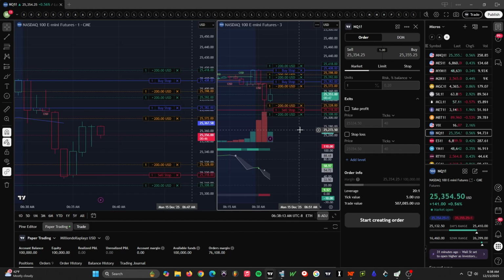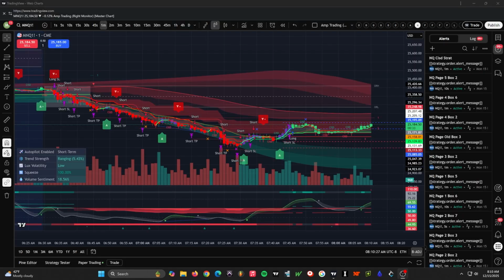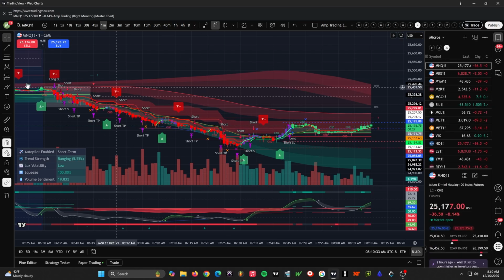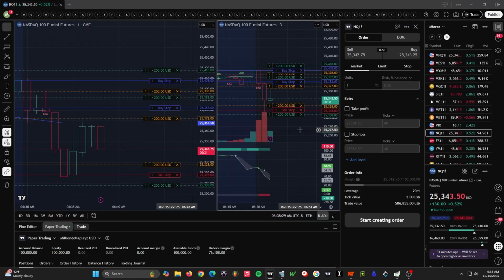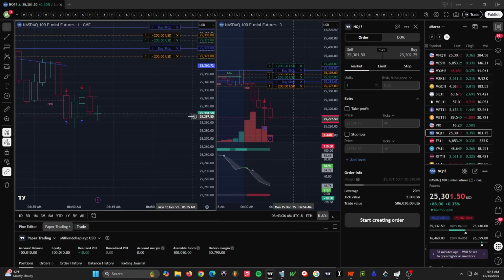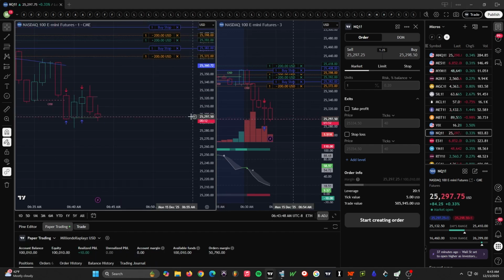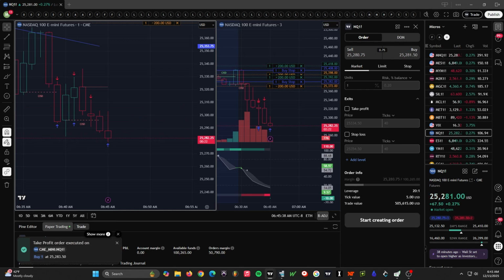Quickly making $1430 from NQ Futures in 1 hour... Wowwww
Just paper trading NQ using a Luxalgo strategy. Holly cow guys. This could be a prop firm killer. If this gets enough / likes comments I might release this strat to the world. It's posted to luxalgo discord though... If you come in there do not mention you came from youtube hahaha.